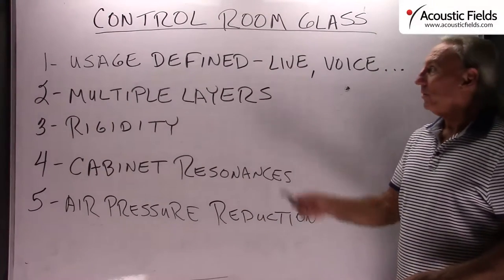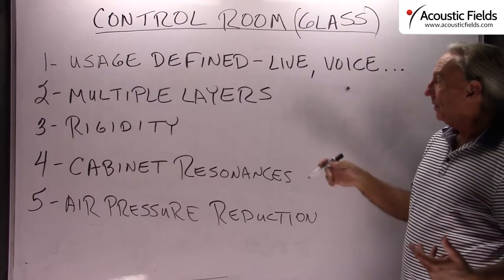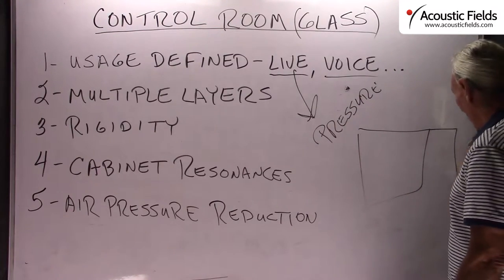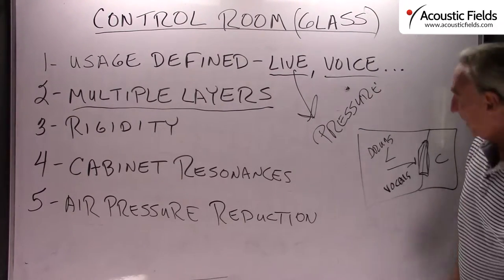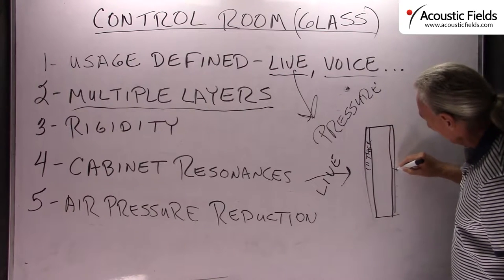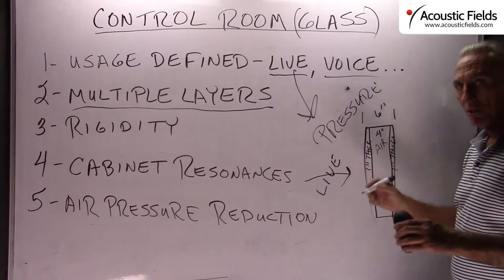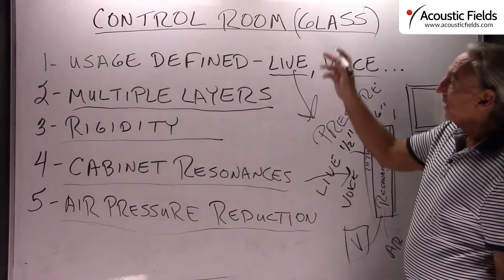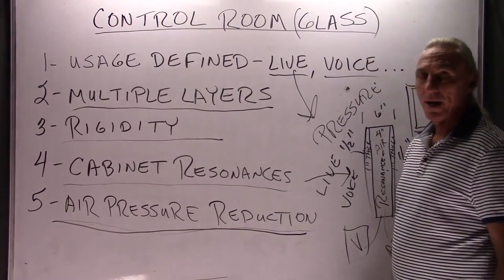Control Room Glass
- - In this video, I discuss the issues involved with control room glass. We have both vibration, sound absorption, and reflections issues that must be addressed. We have the glass moving from low frequency pressure. The inside of the window cavity must be treated as a small room and the correct amount of absorption applied along with minimizing the surface reflections from the glass.